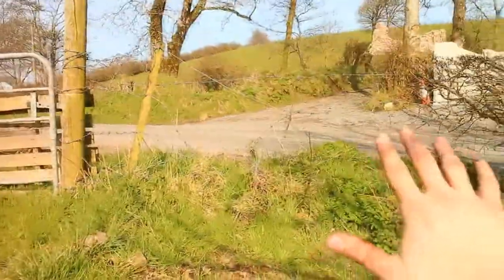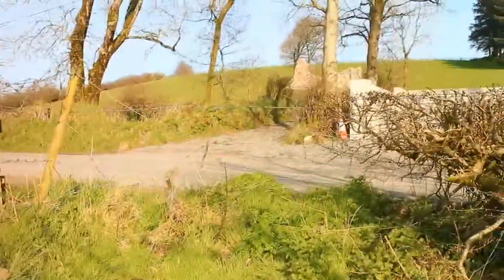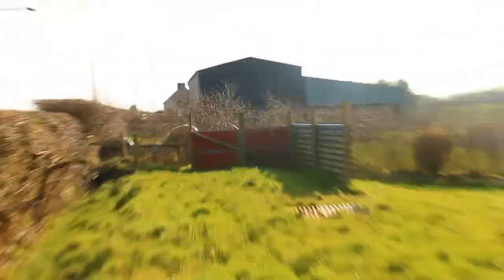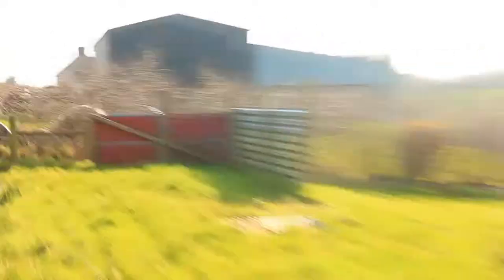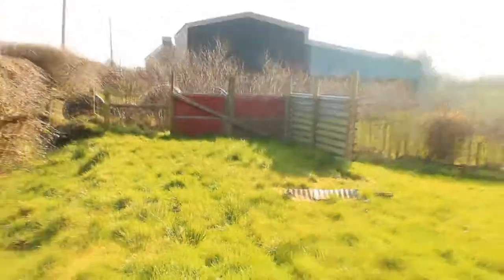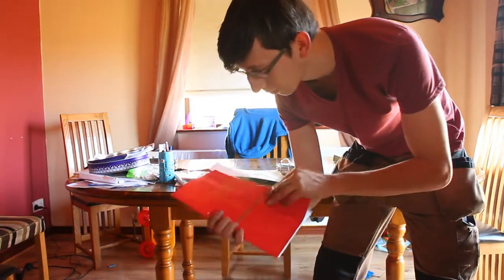Farming vlog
i just had a day that i needed to do a load of shit on the farm, so i decided that i would vlog it. and this is it